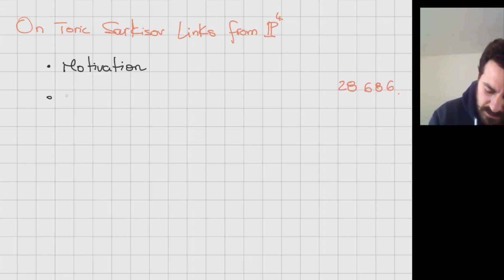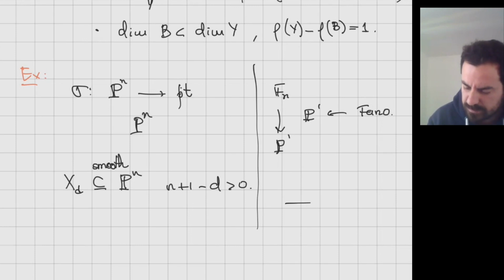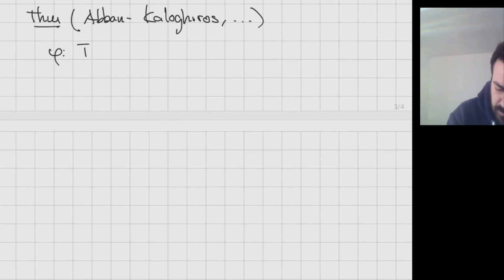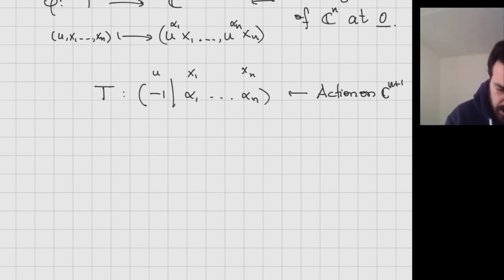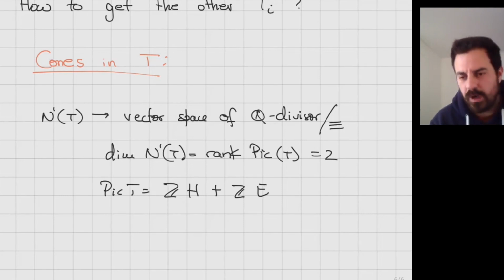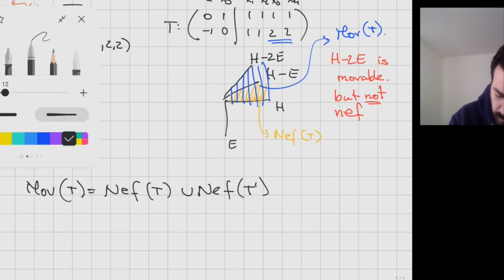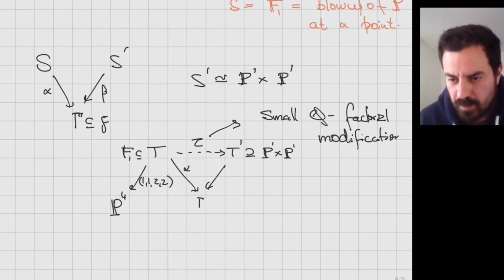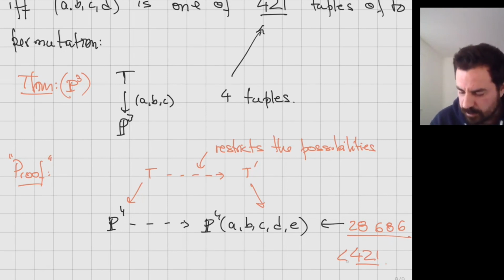Tiago Duarte Guerreiro (Essex)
8 December 2022

"On toric Sarkisov Links from P^4"

According to the Sarkisov Program, a birational map between a Fano variety of Picard rank one and a Mori fibre space can be decomposed as a finite sequence of Elementary Sarkisov Links starting with the blowup of a centre. Hence, it is natural to try to understand the latter maps explicitly. In this talk we explain how to describe all possible toric Elementary Sarkisov Links starting with the blowup of a point in P^4.